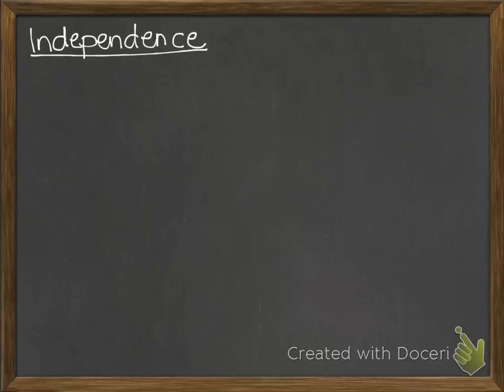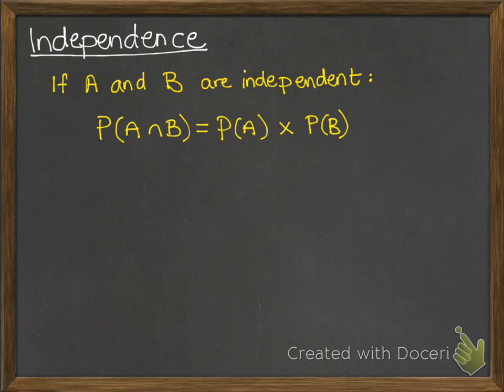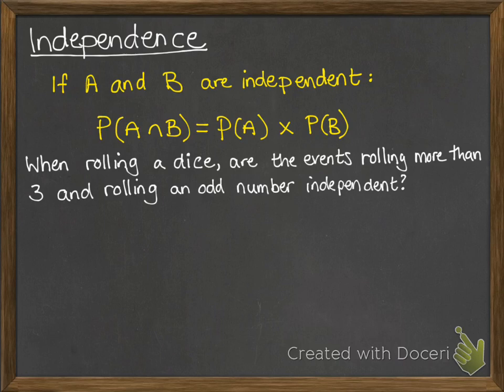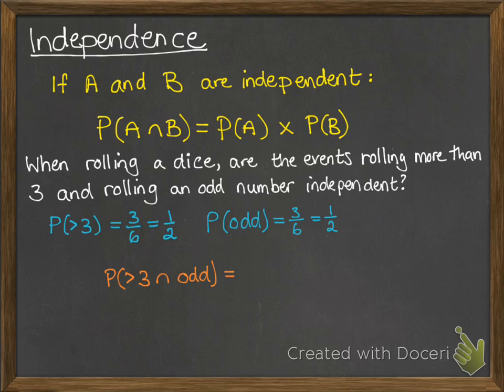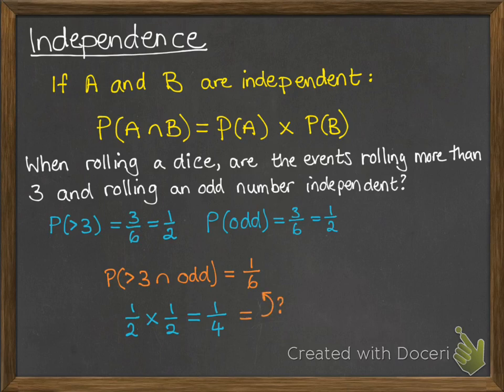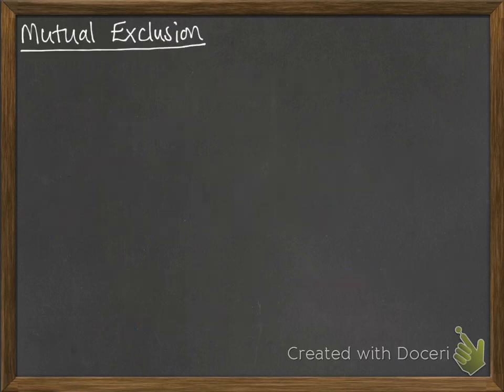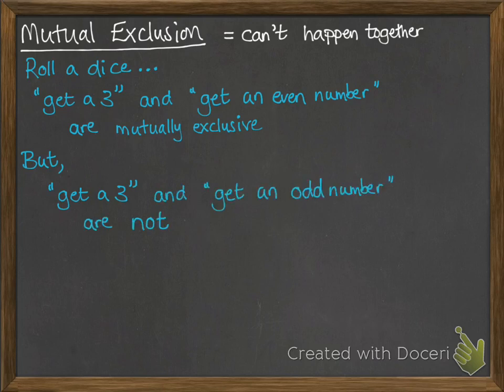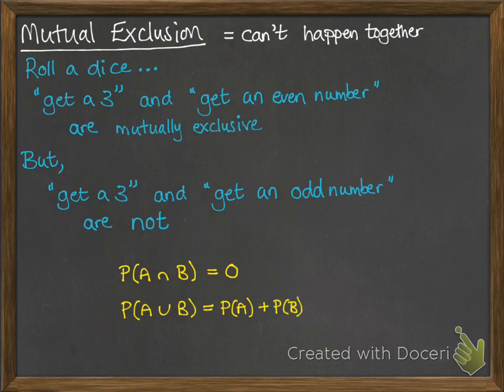Independent and Mutually Exclusive Events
Independence and Mutual Exclusion